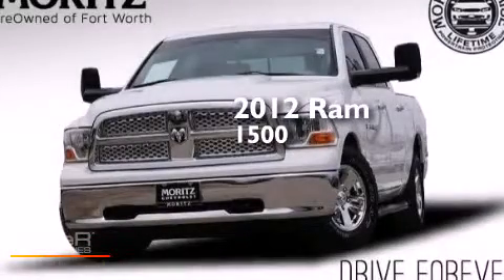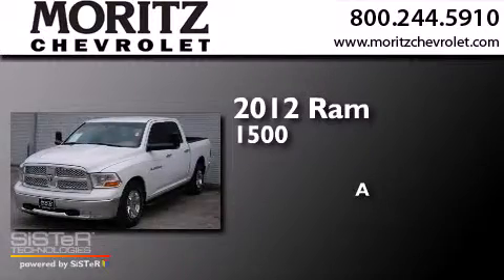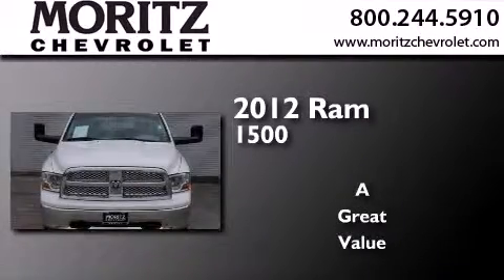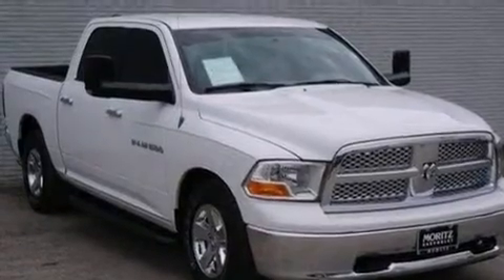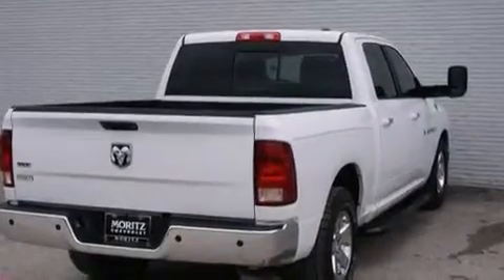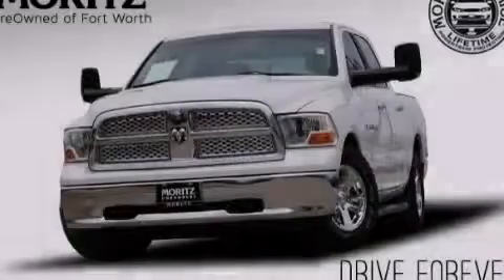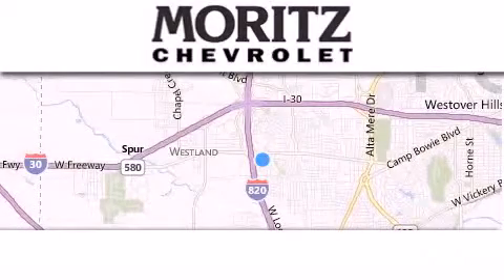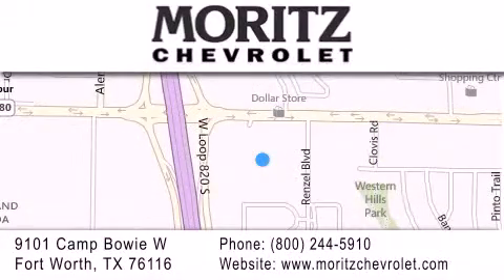2012 Ram 1500 Waco TX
We have been honored to serve the Fort Worth TX area , we promise that your experience at our dealership will exceed your expectations ! Year : 2012 Make : Ram Model : 1500 Engine : V8 4.7L Trans . : Automatic Exterior : Bright White Miles : 54,611 Stock : P19369 Moritz Chevrolet 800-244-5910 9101 Camp Bowie West Fort Worth , TX 76116